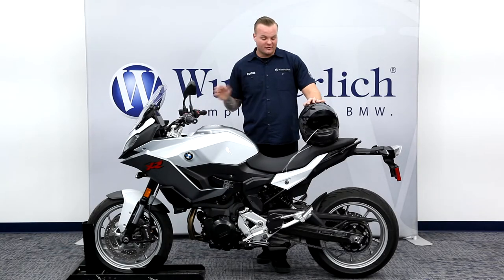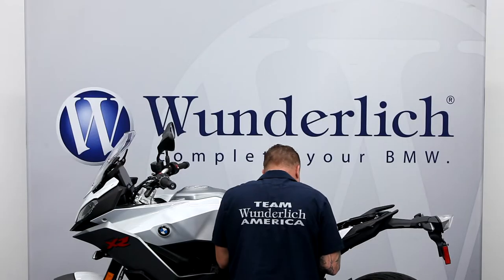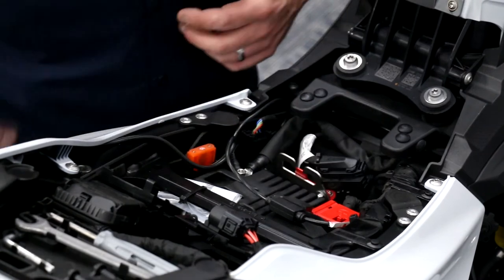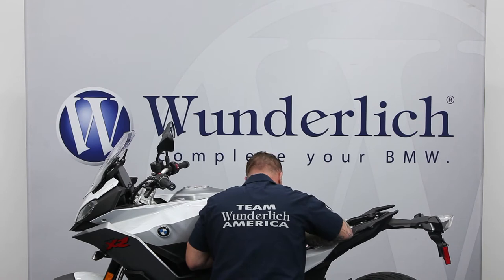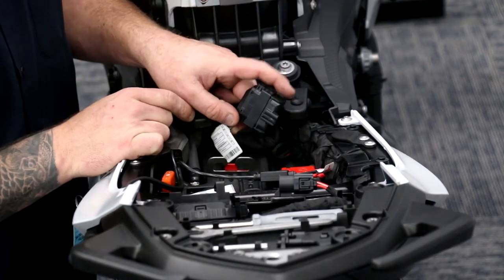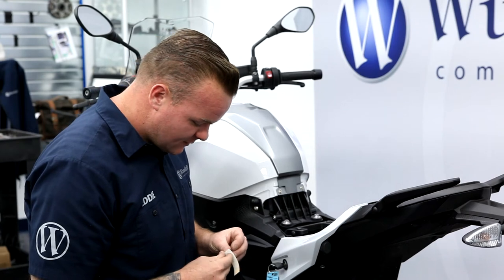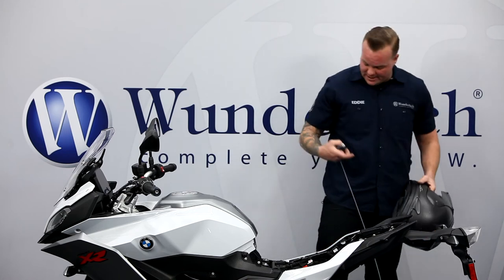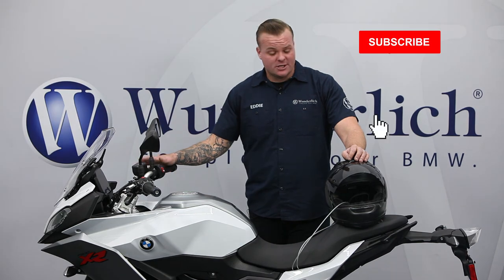Wunderlich F900 XR & F900 R Helmet Lock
The safest and easiest way to handle helmet anti-theft system. Thanks to an additional, spring supported locking bar it’s absolutely impossible to open the slings without pulling up the seat. That makes our anti-theft system completely different from many other models. The carefully covered security rope takes two helmets at the same time and, when is not needed, can be simply stowed in the under-seat area.

Details:

    Easy anti-theft securing of up to two helmets
    No additional lock etc. needed. Access to release is protected by the seat lock
    The aluminum suspension unit is fastened under the seat by means of two screws
    Safety rope can easily be stowed away when is not used
    Stainless steel reinforced thimble to protect the rope
    Thick silicon coating protects against abrasion and paint damages
    5 mm steel rope
    Includes mounting set